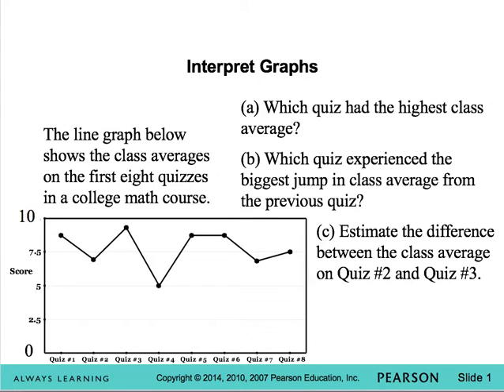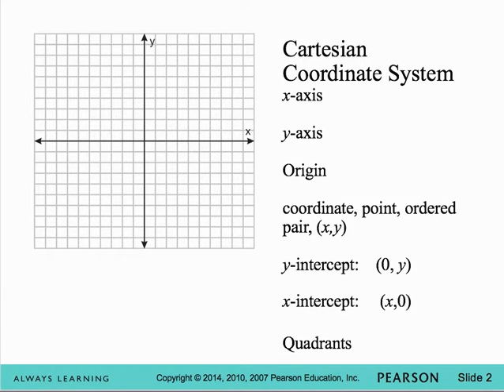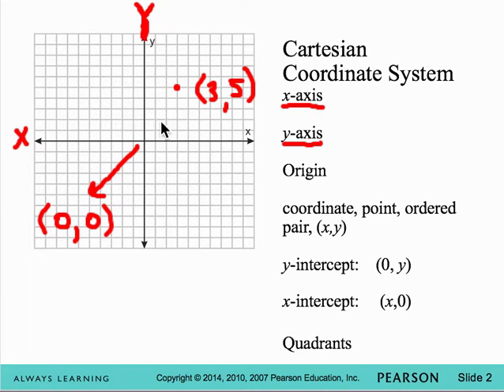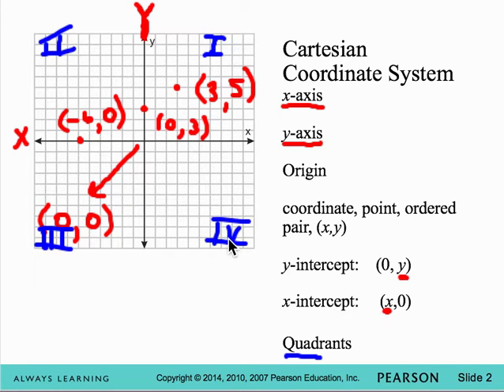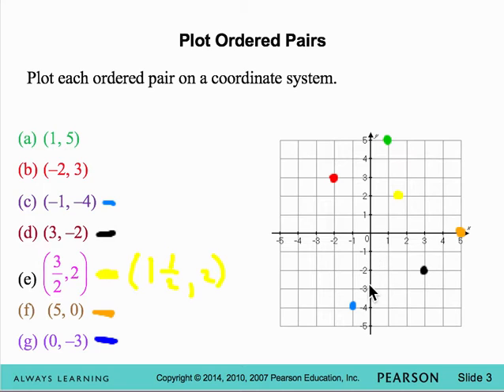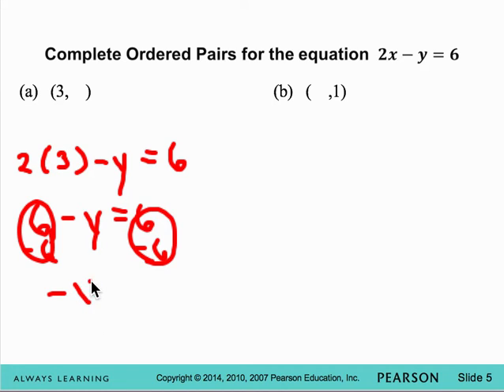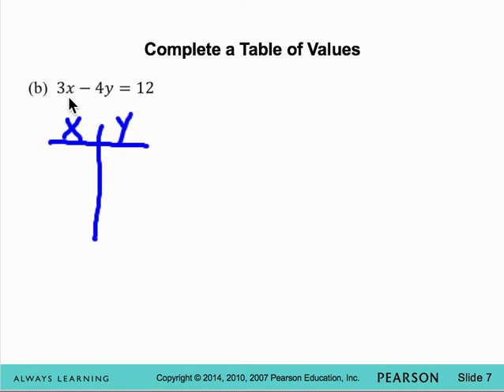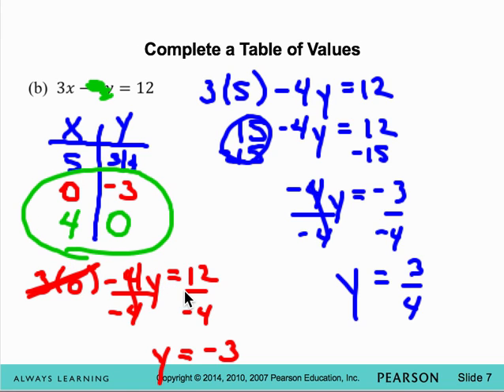0342 Chapter 11 1 video